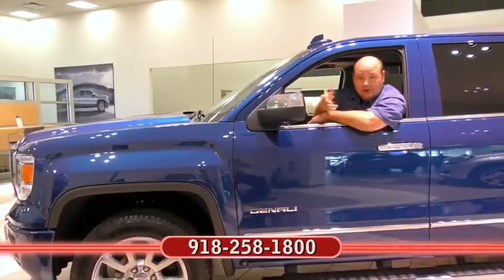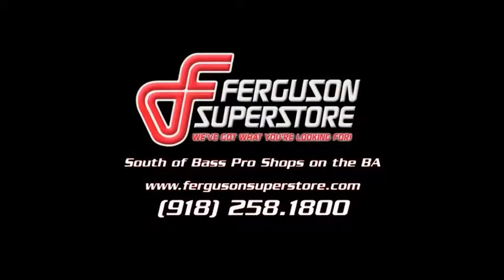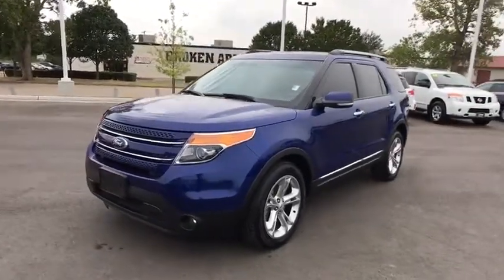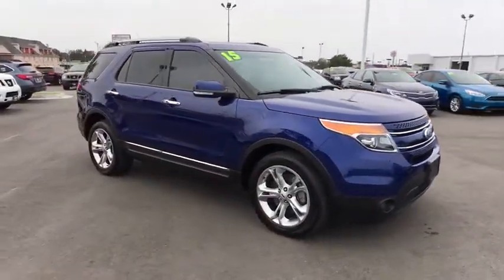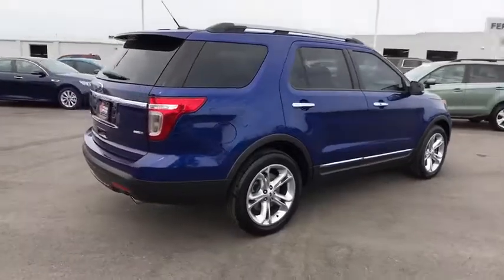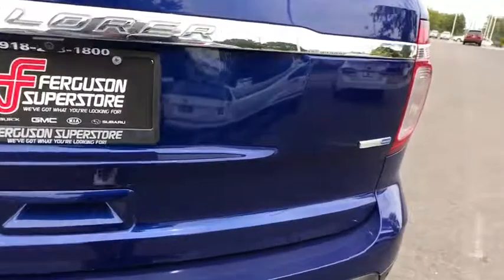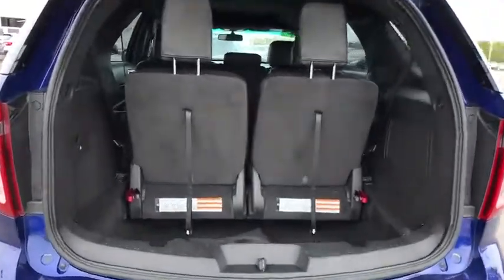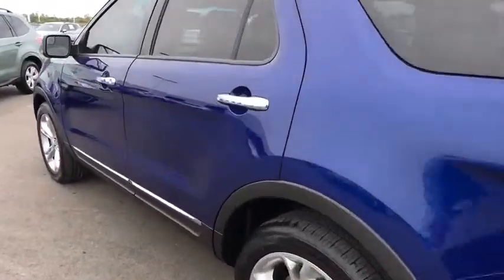2015 Ford Explorer Tulsa, Broken Arrow, Owasso, Bixby, Green Country, OK G70377B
2015 Ford Explorer

Ferguson Superstore
1601 N Elm Place

2015 Ford Explorer Limited 4D Sport Utility Clean CARFAX. Priced below KBB Fair Purchase Price! Odometer is 3413 miles below market average!***NO ACCIDENT HISTORY***, ***PUSH BUTTON START***, ***SUNROOF/MOONROOF***, ***HEATED LEATHER SEATS***, ***CLEAN CARFAX***, ***BLUETOOTH***, Explorer Limited, 3.5L 6-Cylinder SMPI DOHC, AWD.Awards:* 2015 KBB.com 5-Year Cost to Own Awards * 2015 KBB.com Brand Image Awards